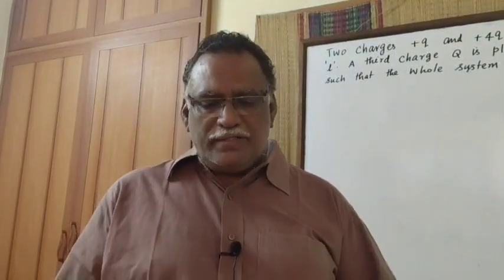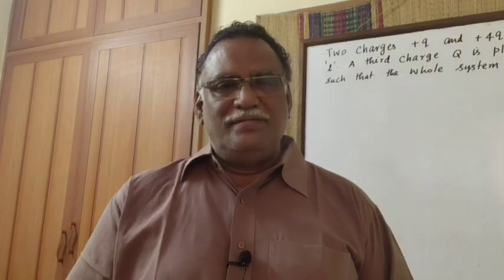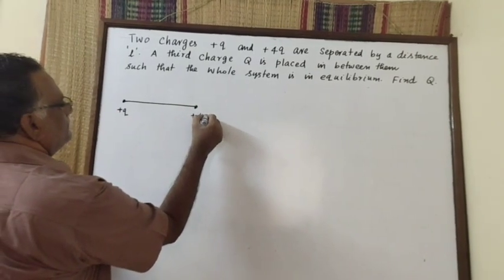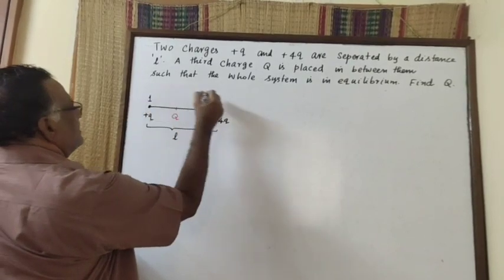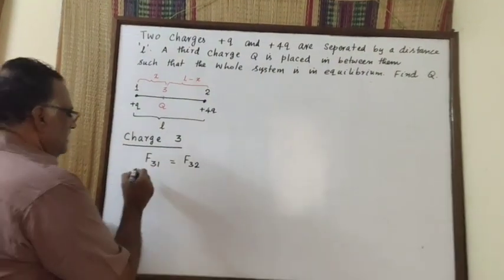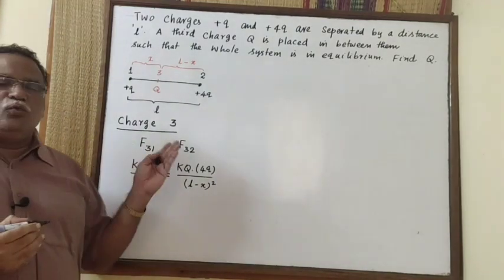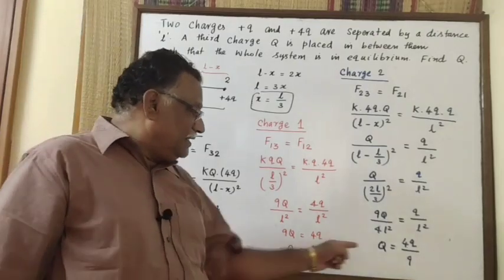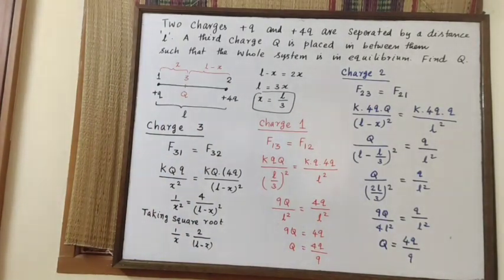Electrostatics Problem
JEE, NEET AND JAM students.